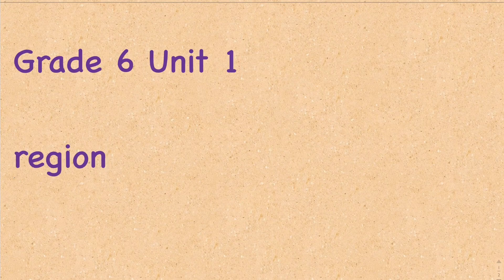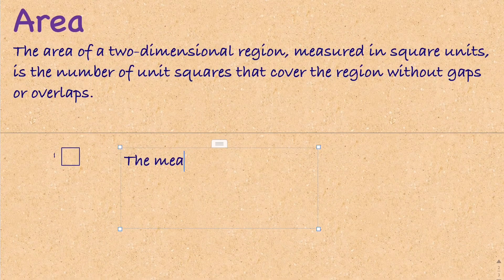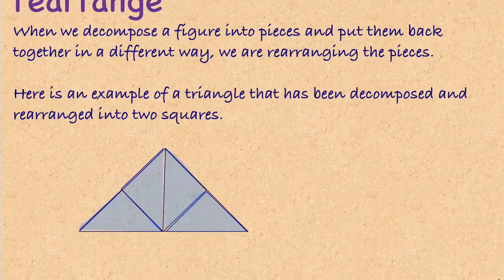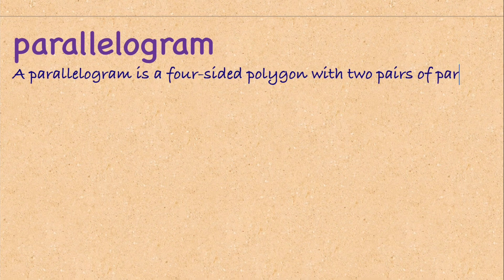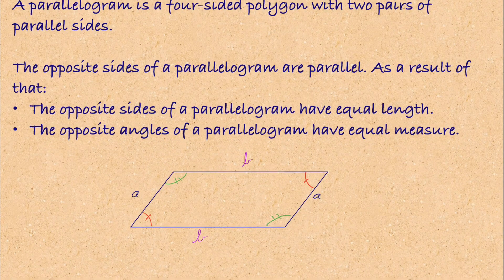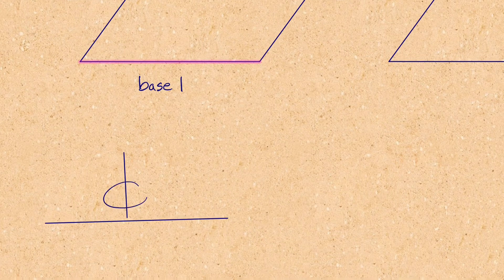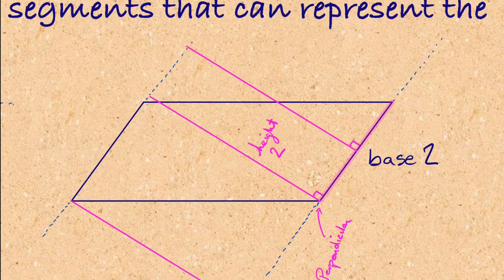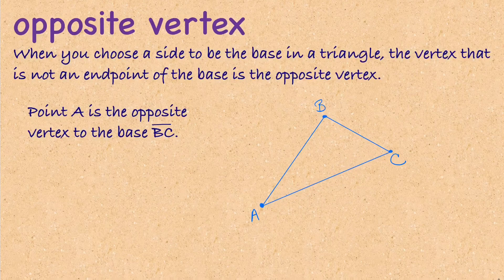Grade 6 Unit 1 Glossary Terms Open Up Resources - Triangle & Parallelogram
Some glossary terms for Open Up Resources Grade 6 Unit 1.

Words:
Region
Area
Arrange/Rearrange
Compose/Decompose
Parallelogram
Base/height of a parallelogram
Opposite vertex
Base/height of a triangle

Illustrative Mathematics